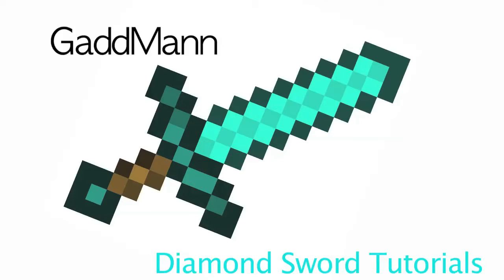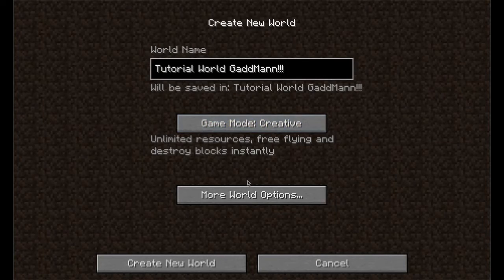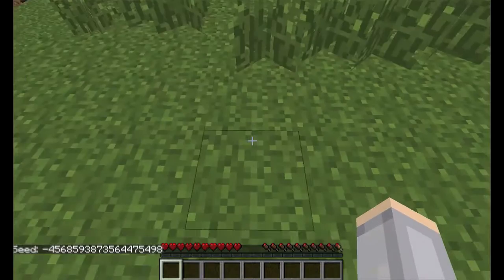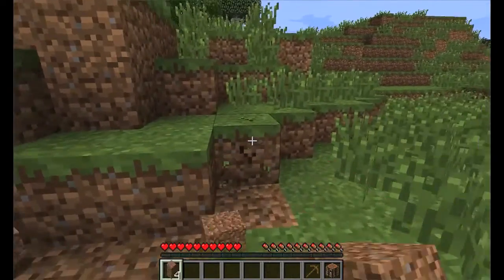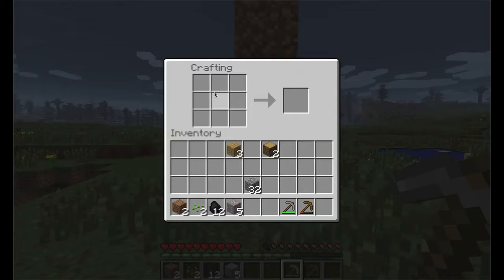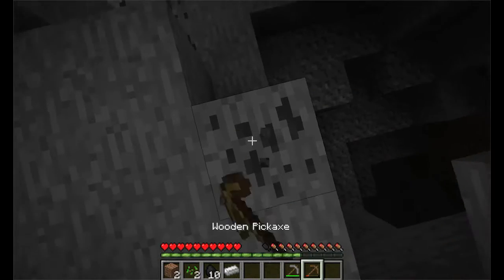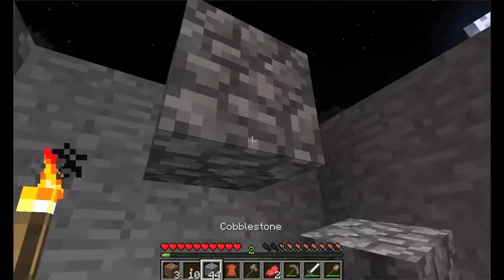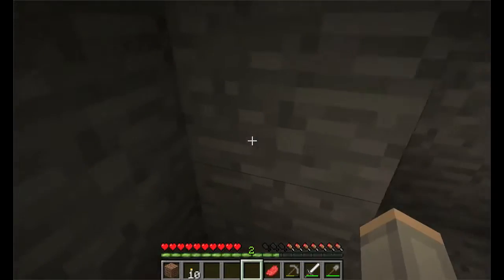Surviving the first day in minecraft (Basics)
In This episode we will learn the basics of day one in particular and how to craft simple tools. I started this series to help everyone who wants to play minecraft.